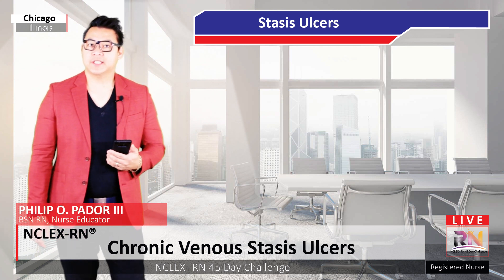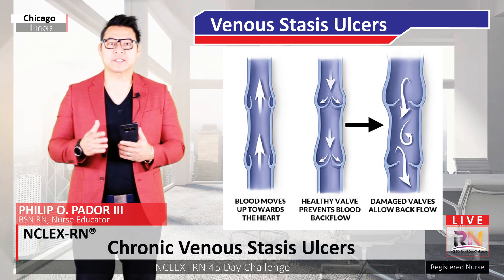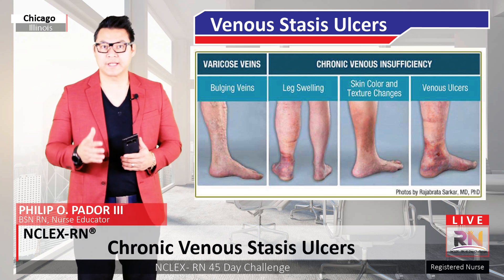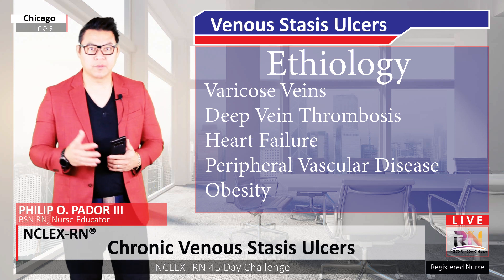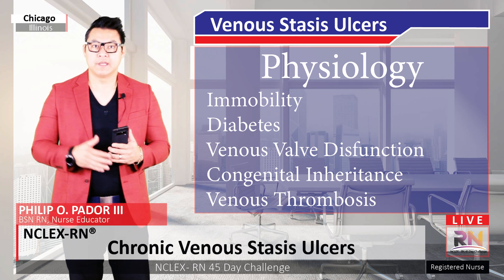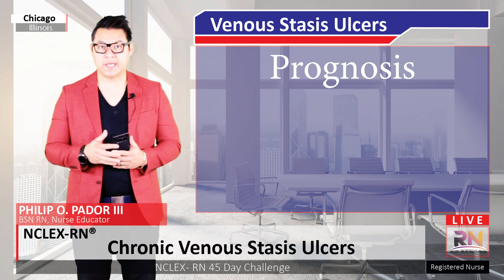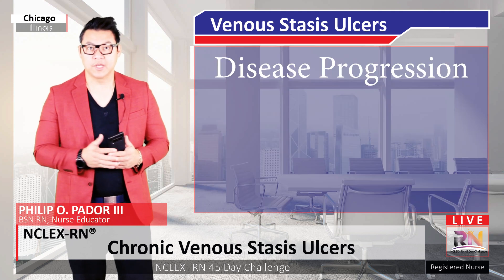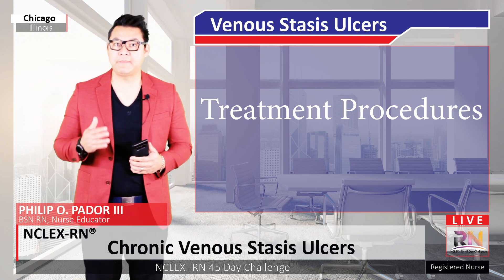Chronic Venous Stasis Ulcers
Venous stasis ulcer is a common type of leg and foot ulcer. Venous ulcers are open sores that do not heal or keeps on recurring. These ulcers are situated below the knee and mainly develop on the inner part of the leg above the ankle. It could possibly affect both legs.

They are red in color that can be coated with yellow fibrous tissue, but yellow or green discharge can also be found if there is infection. The shape of the wound is usually irregular and the skin around the sore is swollen and discolored. It might even feel hot or warm.

The skin’s appearance may look tight and shiny due to the swelling. Venous stasis is commonly seen in individuals who have had a history of varicose veins, leg swelling, or blood clots. This ulcer is accountable for about 80 to 90 percent of leg ulcer cases and affects more females than males. It often occurs to older individuals.

What are the Symptoms of Venous Stasis Ulcer?
The person with venous stasis ulcer will have an inflamed leg and could feel an itching or burning sensation. Venous ulcers usually appear over bony areas, specifically the gaiter area. Some people do not experience any pain although some also undergo a dull ache or pain in the lower limbs of the body.

Other symptoms are; rash, a scaly or dry skin, swelling that quiets down with elevation, a brown blotch, and varicose veins.

What Causes Venous Stasis Ulcer?
Venous stasis ulcer can have a variety of causes. It can be hereditary or even caused by certain types of medication. Other conditions that can generally cause leg ulcers including venous ulcer are:

Diabetes
Failure of the kidney
Having a history of smoking
Hypertension
Infection
A benign or cancerous tumor
A pressure exerted by lying in one position for a long period of time
Lymphedema wherein a fluid builds up that leads to swelling in the feet or legs
Diagnosis
The first step of diagnosing venous stasis ulcer is by evaluating the patient’s medical history. The physician will then examine the wound in detail before performing any tests.

Knowing the differences between venous ulcer from other ulcers through physical exams and clinical presentations is also important. X-rays, CT scans, and MRIs might also be performed.

In general, the diagnosis is often done clinically, but certain tests like ankle-brachial index, plethysmography, or venography can help if the diagnosis is still not clear. Having the right diagnosis is essential in order to develop a treatment plan.

How is Venous Stasis Ulcer Treated?
The treatments aim for a fast recovery, heal completely, and relieve pain. Each treatment differs from one patient to the other since it is based on their medical condition, health status, and their capacity to take care of the wound. One way to treat venous stasis involves the compression therapy to control edema and prevent other ulcers from developing.

The type of compression treatment that a person can get is based on the physician’s prescription and the characteristics of the ulcer. Compression treatments include; ACE dressing starting from the foot to the section below the knee, compression stockings, or compression wraps.

There are also a few types of dressing directed by the physician and is determined as to how the ulcer looks like and its type.

Other possible treatments include:

Pneumatic compression – This is for those individuals that cannot bear continuous compression.
Wound care – It involves the removal of dead nectoric tissue and bacteria through debridement in order to enhance wound healing.
Antibiotics
Surgery – It could prevent ulcer to return, reduce venous reflux, and speed up the healing.
Skin grafting – This is for individuals with large venous ulcers.
Adjunctive therapies – It could be another treatment option if the compression therapy and conventional wound care fails.
Patient education – For prevention and the promotion of successful management.
Prevention
Managing the risk factors of venous stasis ulcer can help prevent it from developing or getting worse. Ways to reduce the risk factors include:

Control the blood pressure at normal range
Always check the sodium intake and minimize amount of use
Stop smoking
If overweight, losing some pounds can help
Limit the triglyceride levels and blood cholesterol by taking the prescribed medications and forming dietary changes
Manage health conditions if needed
Do some regular exercise such as a walking program
Consult the physician about aspirin therapy to stop blood clot formation